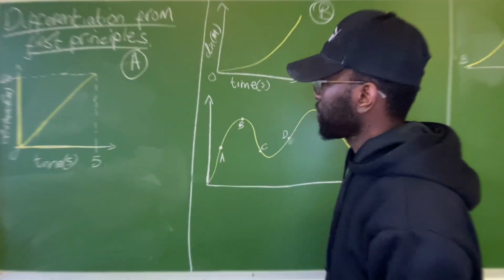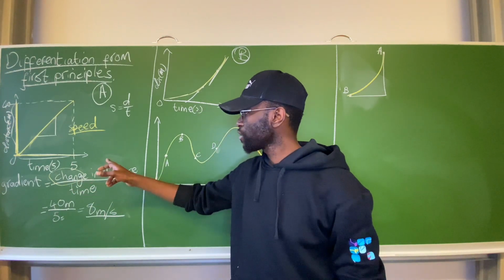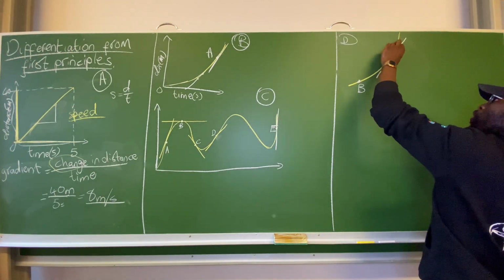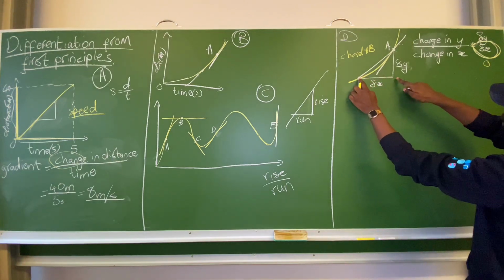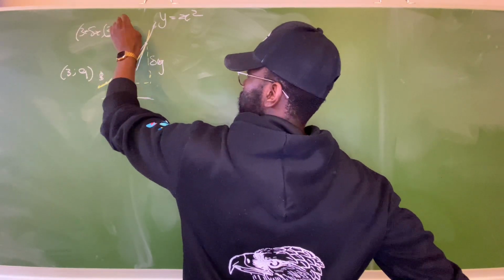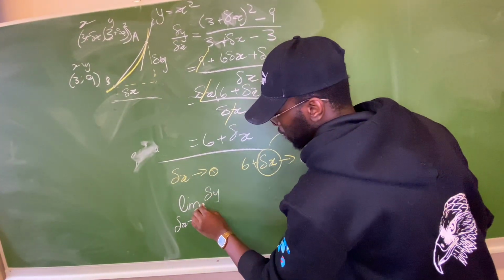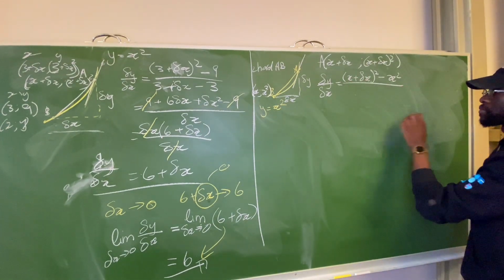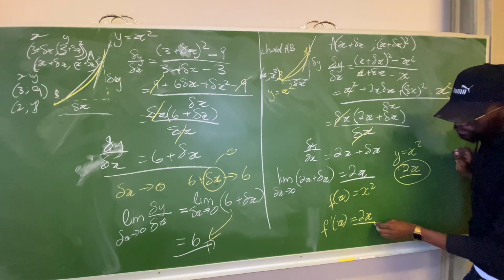Differentiation from first principles (Part 1) l Limits & Differential Calculus: Calculus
📈 Exploring Differentiation from First Principles! 🧠🎓 Understanding the Gradient Concept & Rate of Change through Limits.

CAPS, Cambridge International Examinations, Lower Secondary (IGCSE), and Upper Secondary (AS & A Levels).

Hire a tutor with us, online and face to face (RSA)